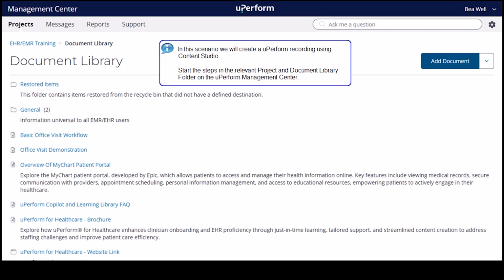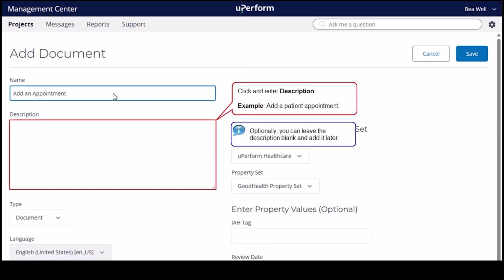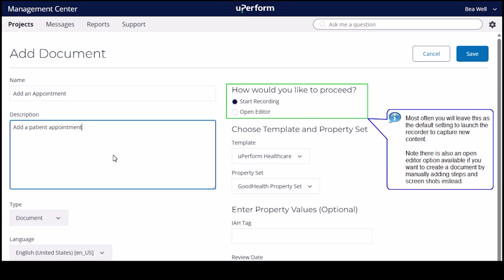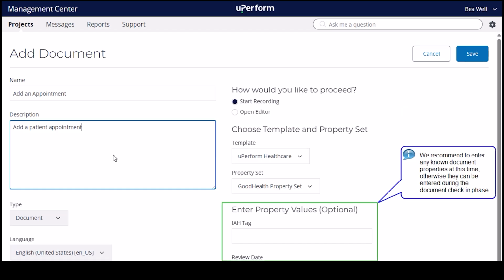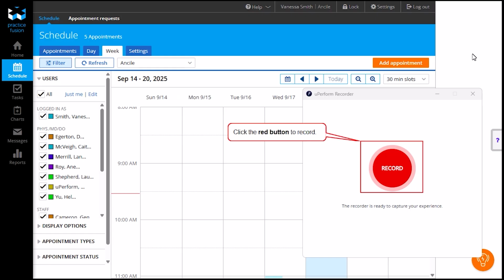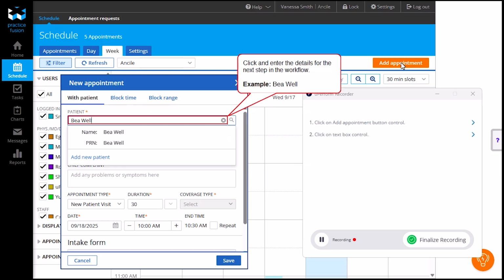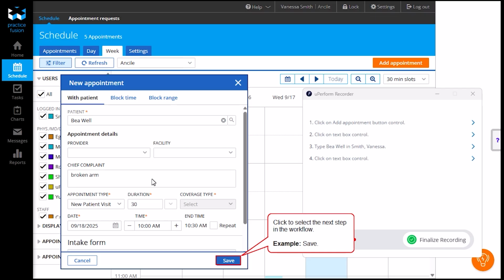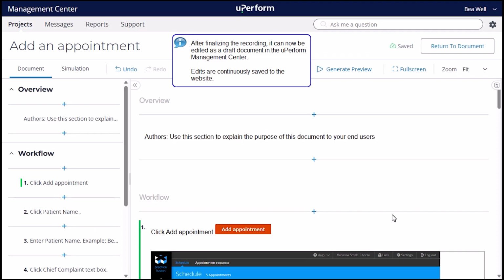uPerform How-to: Create a Recording in uPerform Content Studio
Learn how to create a recording in uPerform Content Studio step by step. uPerform® helps you master applications while you work.

Access help within the workflow to reinforce learning, accelerate content creation, and simplify content management.